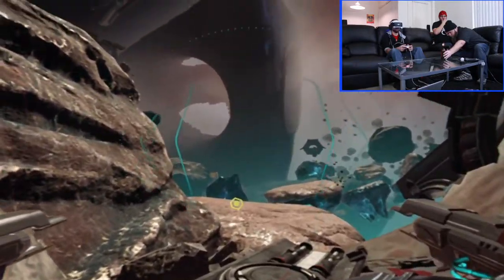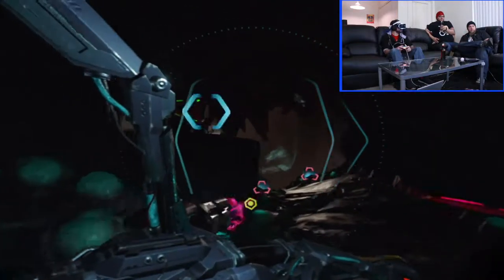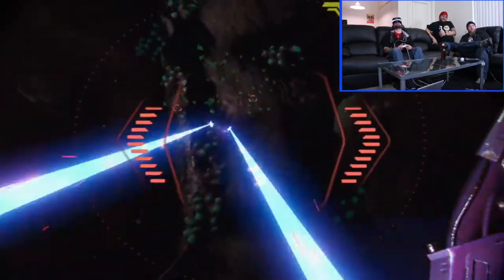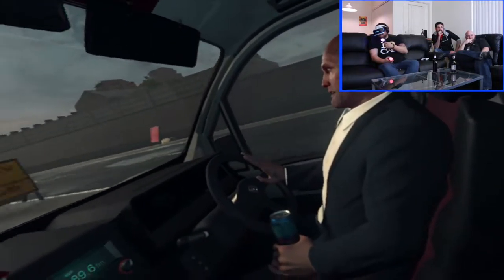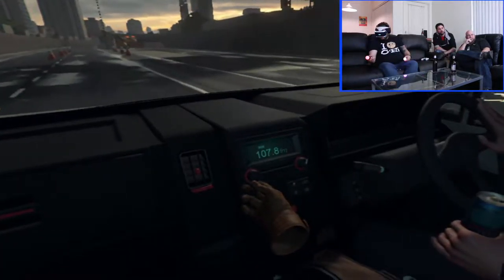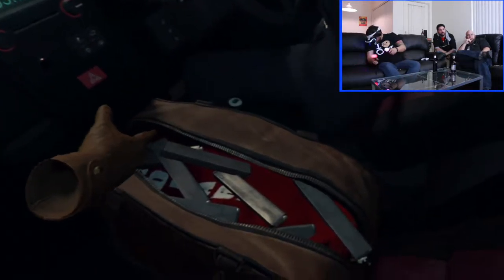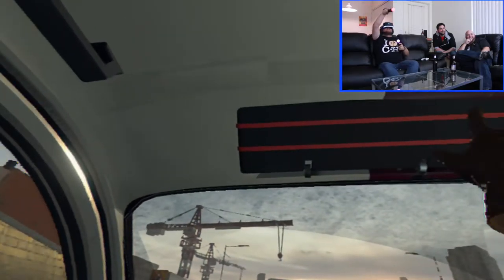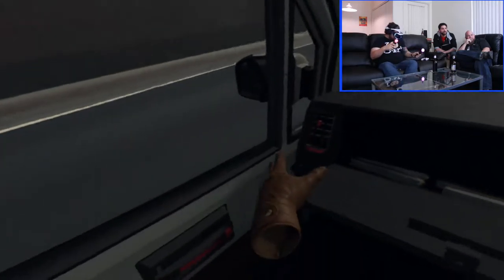PSVR #1 (Scavengers Odyssey and London Heist): A Whole New World - Bytes N' Brews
Grab a beer, you're just in time for...

Featuring: Cranberry Ginger Shandy and Snowdrift Vanilla Porter by Jacob Leinenkugel Brewing Company